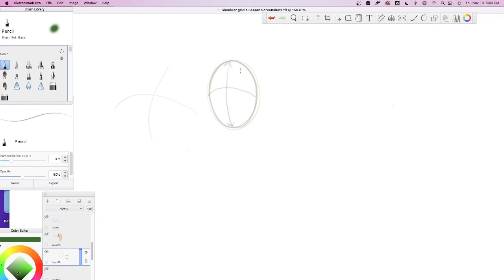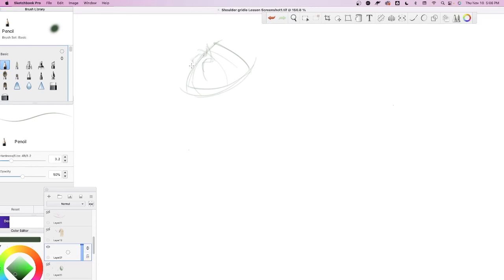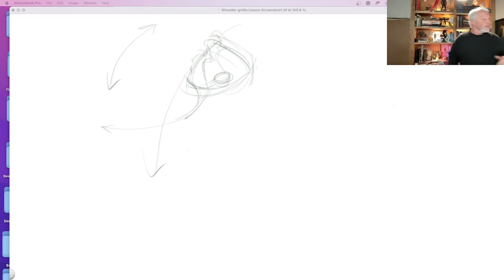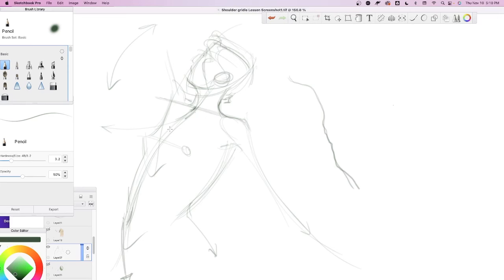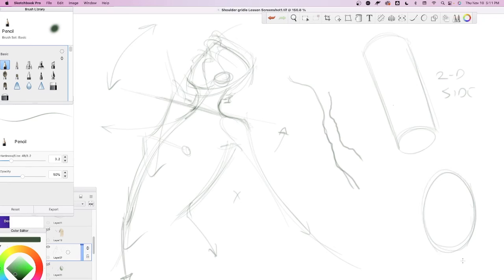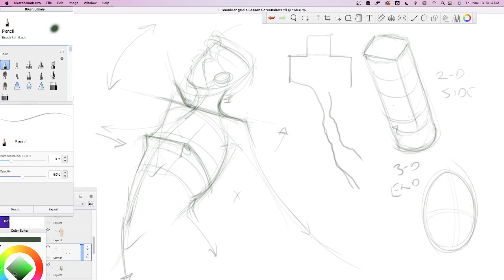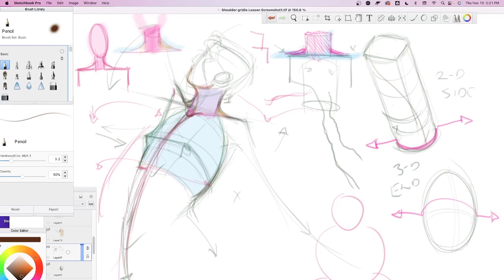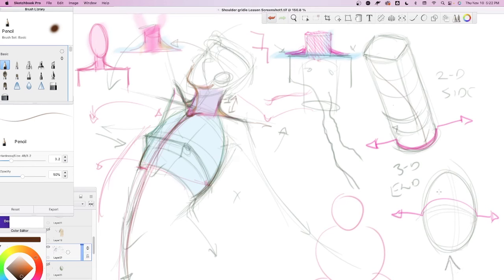Mastering Figure Drawing: Attaching the Head and Neck to the Torso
Dive into the intricate world of figure drawing with our detailed tutorial, where we focus on the challenging task of connecting the head, neck, and torso in dynamic poses. This video offers a deep exploration of silhouette understanding, volume recognition, and the importance of breaking the silhouette to achieve a sense of realism in your artwork. We discuss various techniques to accurately depict the human figure, emphasizing the need for artists to internalize and simplify complex anatomical structures into more manageable forms. Whether you're a beginner or an experienced artist, this tutorial will enhance your skills in rendering the human figure with confidence and artistic finesse. Join us as we unravel the secrets of realistic figure drawing and bring your art to life!